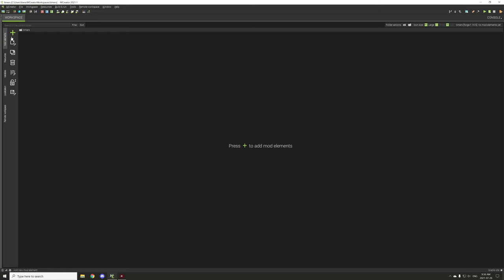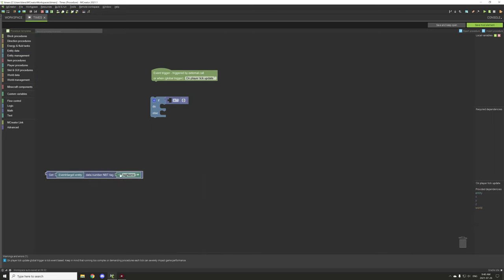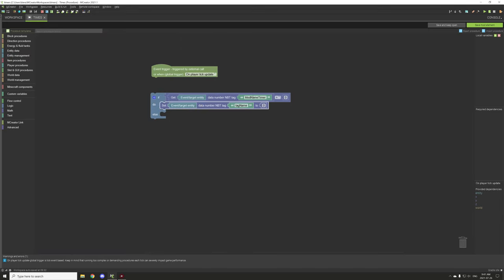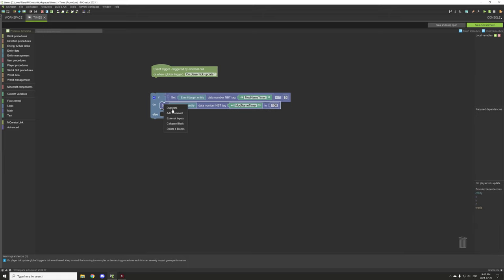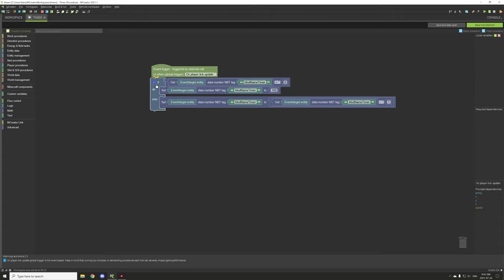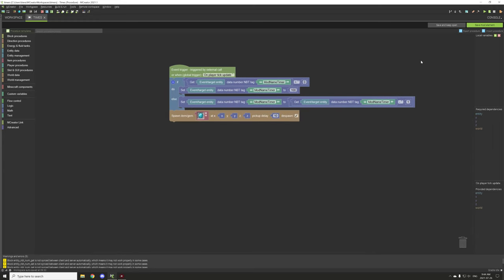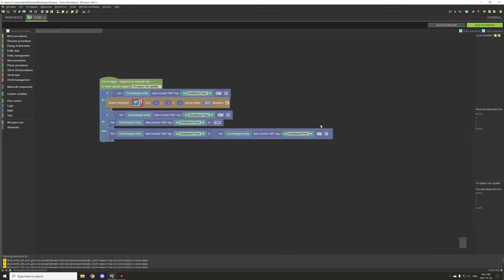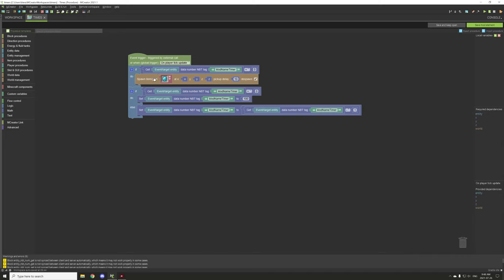MCreator 2021.1: How to delay things using timers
Today will take a in depth look at how to delay procedure script using timers and tick based triggers.

► CHAPTERS
0:00 - Intro
0:10 - Creating a NBT Timer
8:40 - Testing the NBT Timer
9:27 - Creating a Global Timer
15:41 - Testing the Global Timer

►TUTORIAL REQUESTS
Got a tutorial suggestion? Share it with me on GitHub and it may be made in the future!